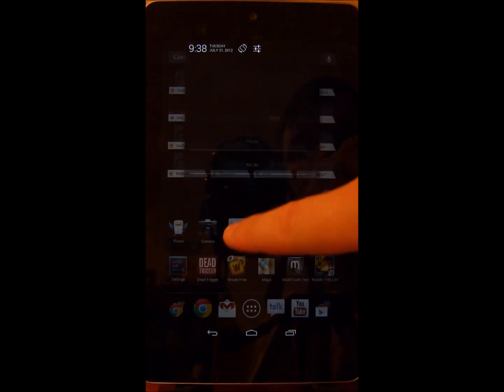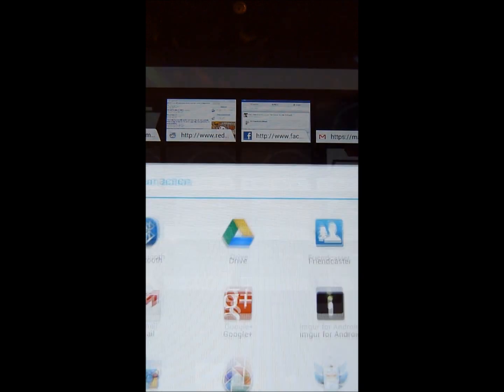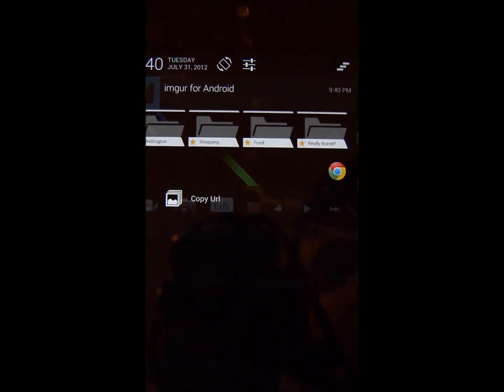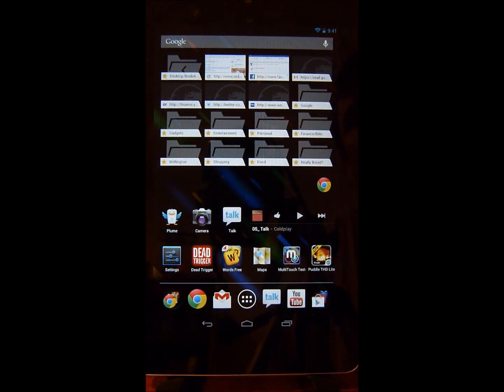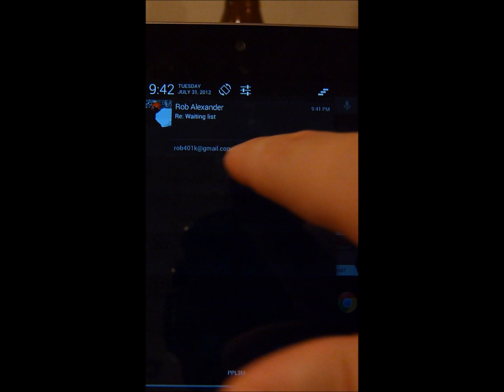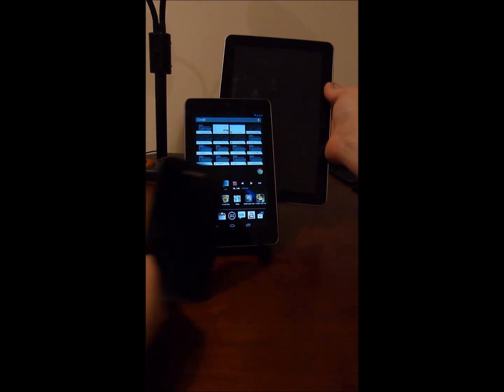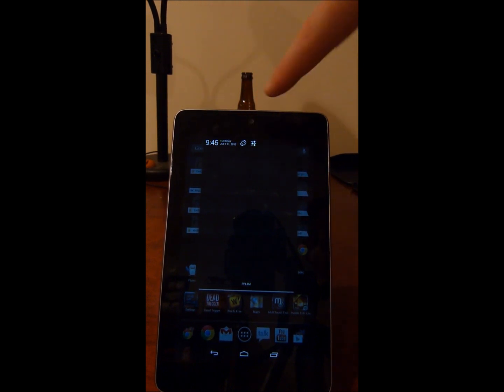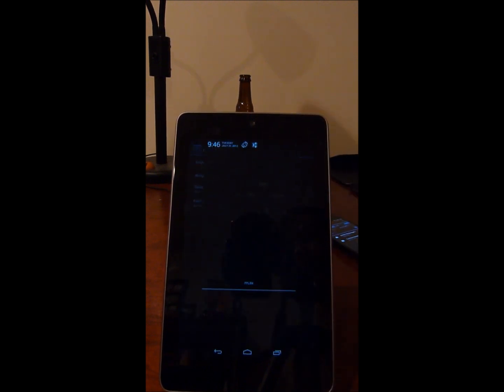New Jelly Bean Notifications Menu - Nexus 7 Tips & Tricks